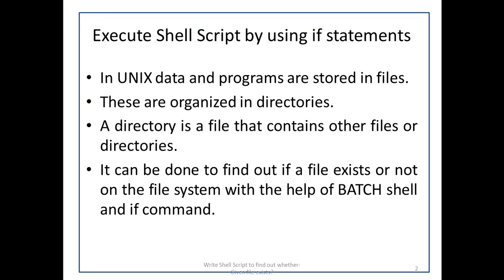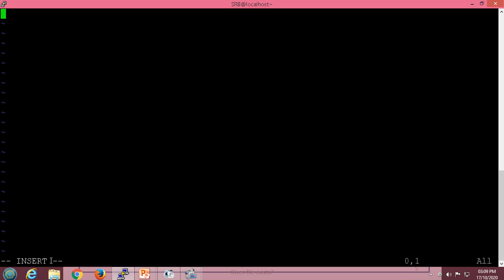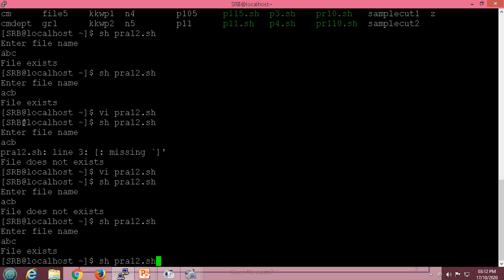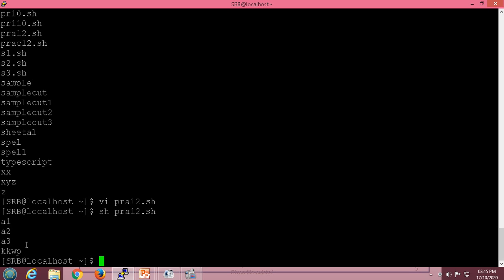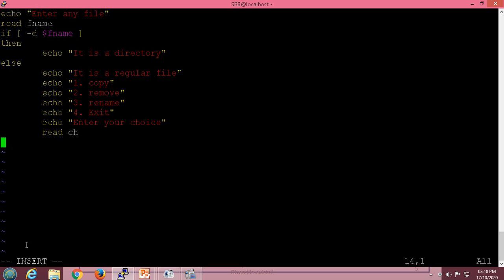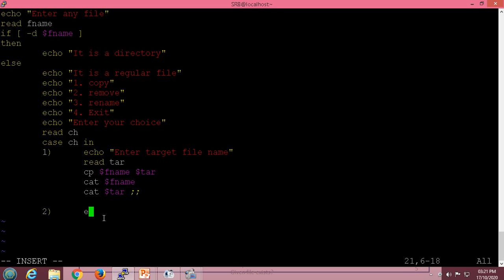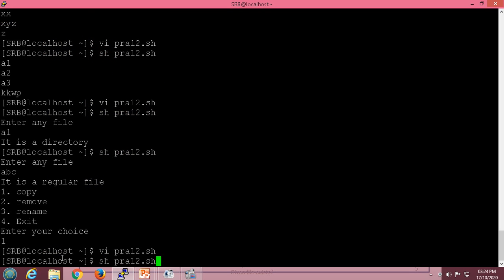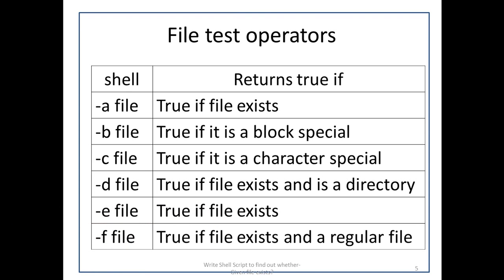Write Shell script to find out whether - Given file exists ? (Practical 12)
This video covers execution of shell script to find out whether - Given file exists? of operating system subject in Diploma in Computer engineering